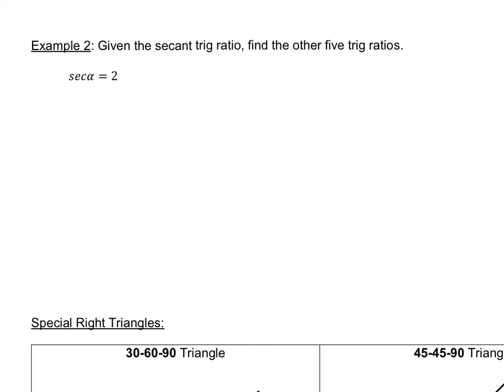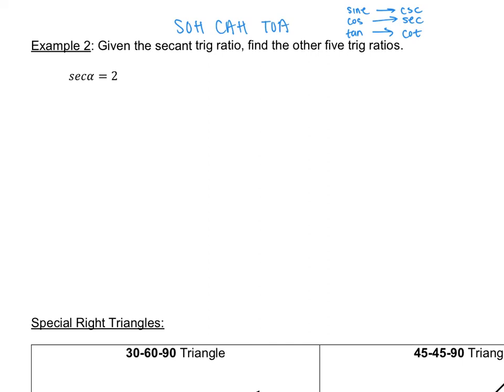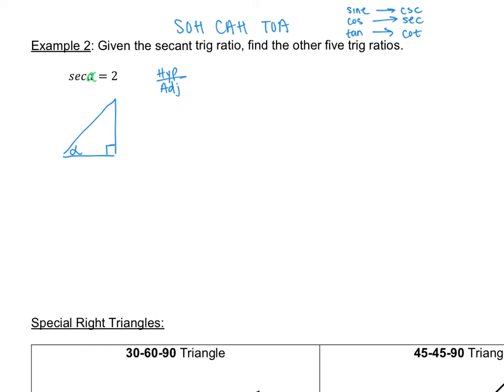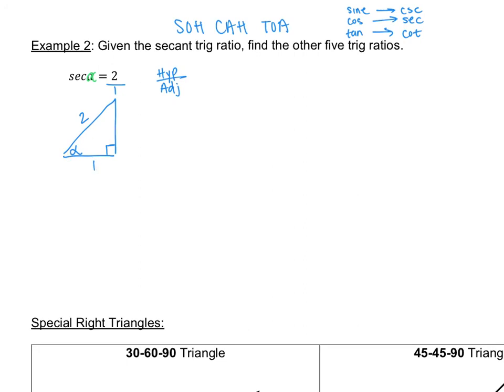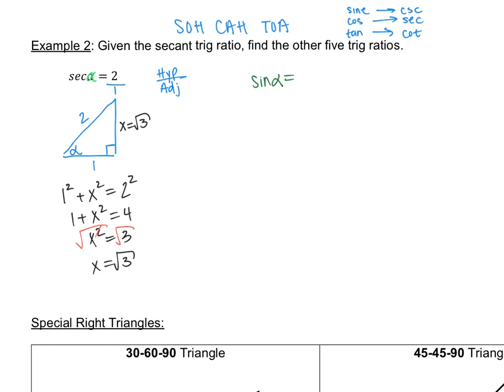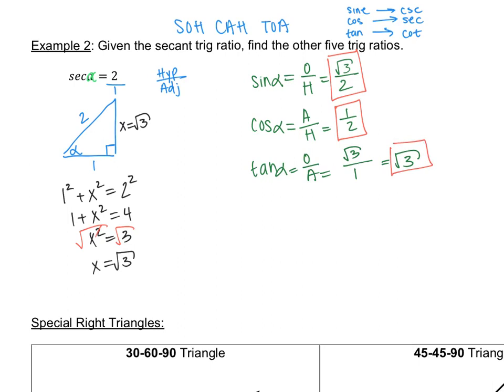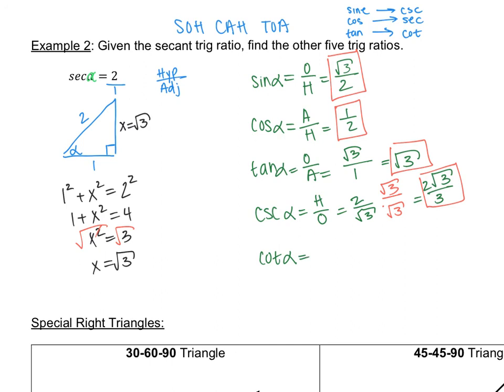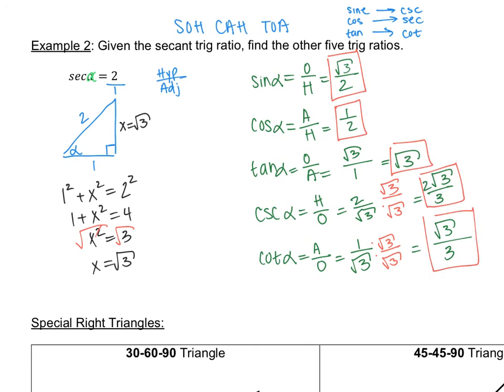Reciporcal Trig Functions